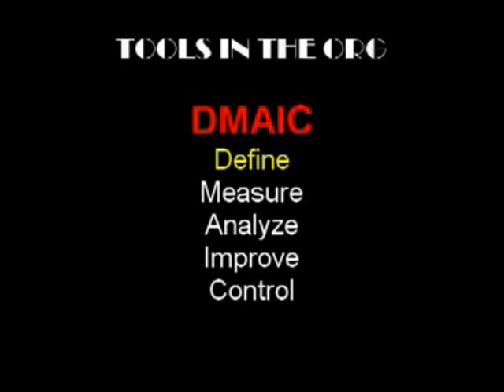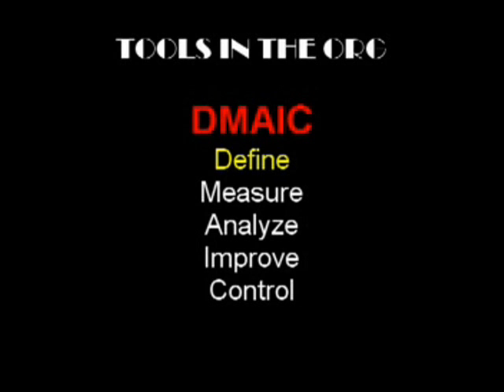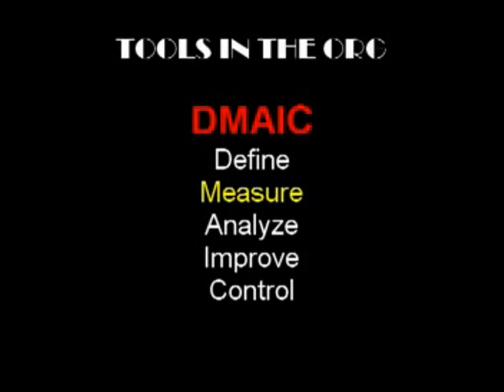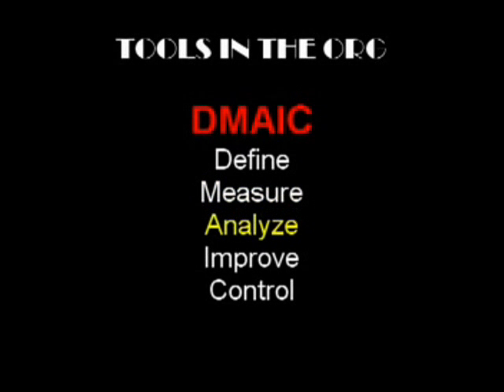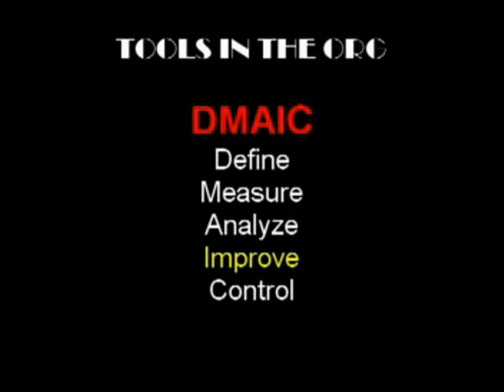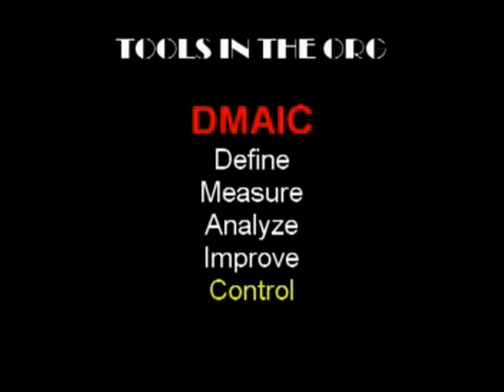DMAIC DETAILED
DMAIC Explained, Define-Measure-Analyze-Improve-Control. A must know for all employees, know more @